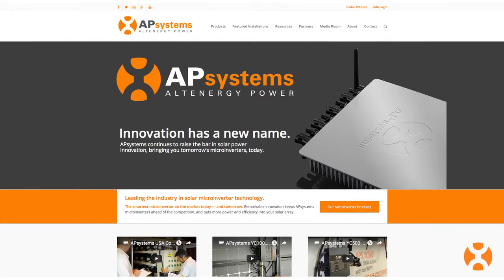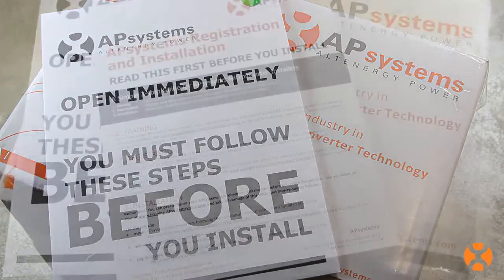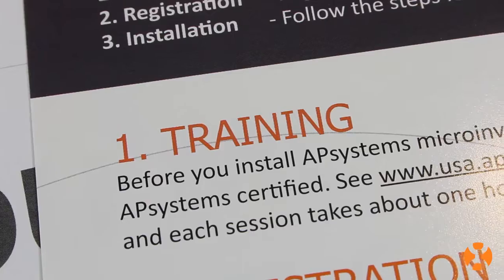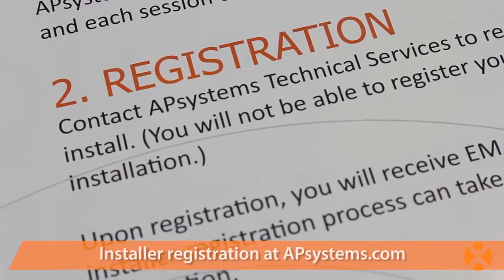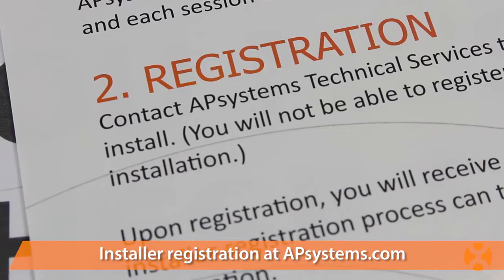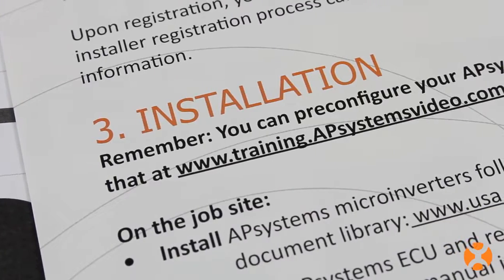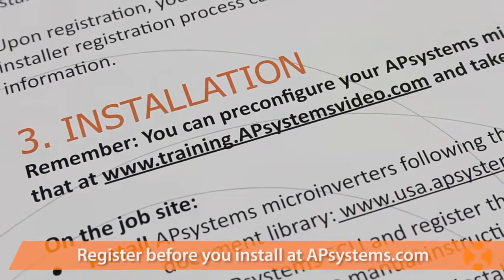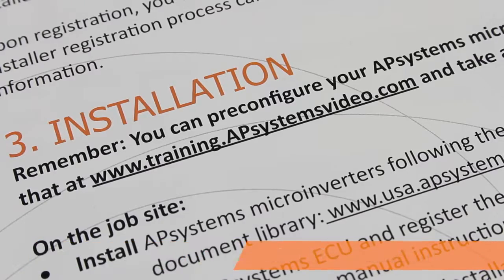APsystems YC500 microinverter installation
Introduction to the APsystems YC500 microinverter installation series: Installer Registration and Training Resources